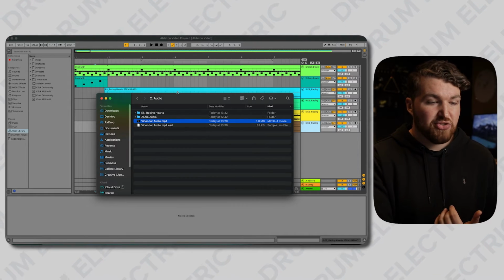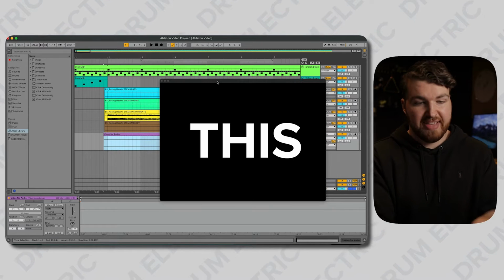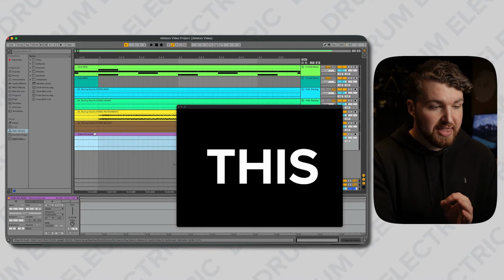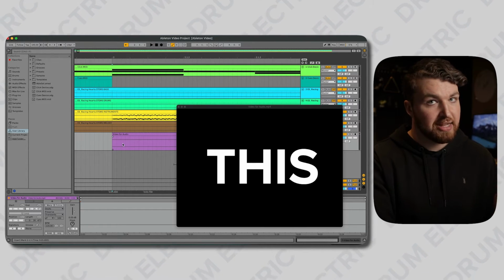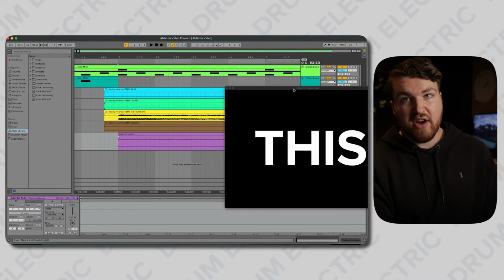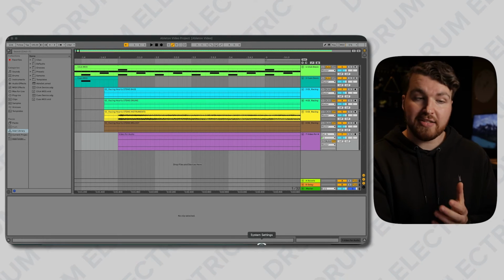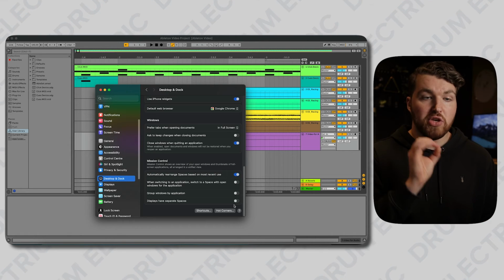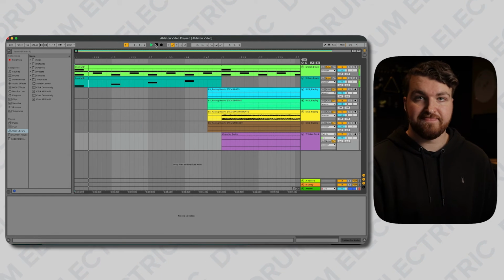How to Play Videos in Ableton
I end up using Ableton all the time to run backing tracks. Turns out, it's almost as simple as plugging in a HDMI to the laptop playing backing tracks to also run video! This is great for music videos, clips, and just to add a nice little flair to your live gigs. So here's how to add video in Ableton with your backing tracks!

Timestamps:
00:00 - Intro
00:18 - What You'll Need
00:45 - The Ableton Setup
01:26 - Connecting to a Screen
02:18 - No HDMI on a Gig
02:48 - Importing the Video
03:13 - Making the Video
03:47 - Moving the Video Window
04:14 - How to Hide the Apple Menu
04:46 - Demo
05:06 - Other Useage

Book a 1-on-1 with me!

10x7, 12x8, 14x12, 20x16, 14x5.5 Aluminium snare.

10x8, 12x9, 14x15, 16x15, 22x18, 14x5.5 Aluminum Snare

Meinl Cymbals L to R:
15" Byzance Jazz Thin Hats
18" Traditional Crash
20" Byzance Extra Dry Medium Ride
22” Sand Crash Ride
20" Byzance Trash Crash